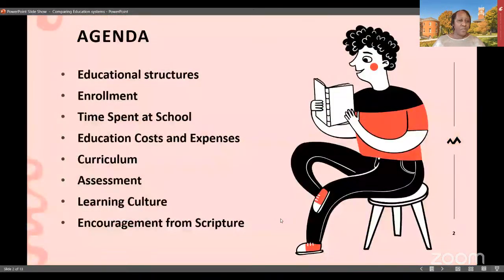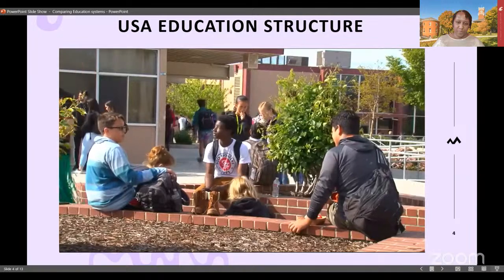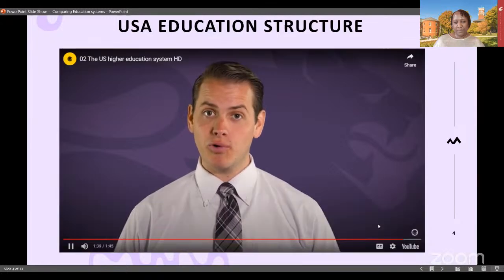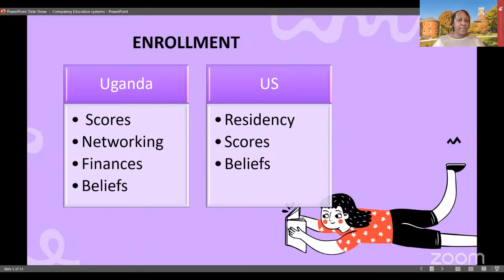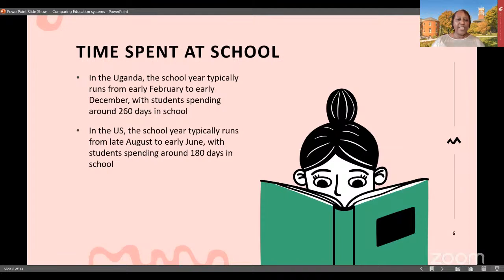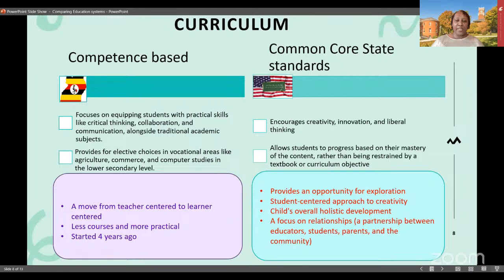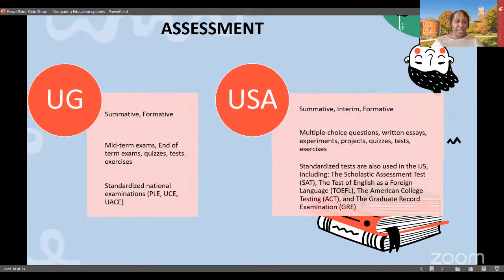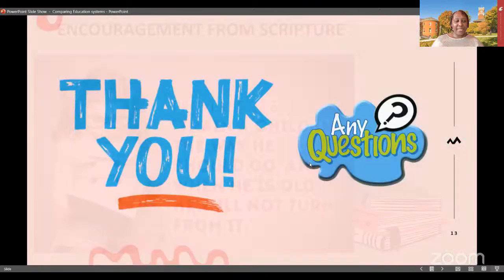Women Connect|23/12/2024|Different Education Systems|Mrs. Agatha Asiimwe Muzoora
Hello Viewers,

Meeting ID: 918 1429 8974
Streamed live on YouTube